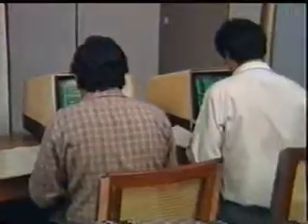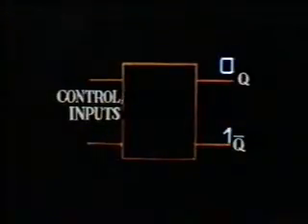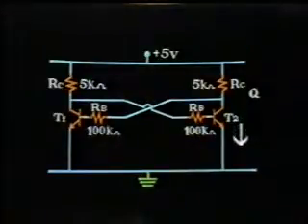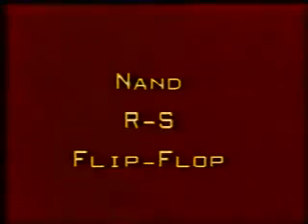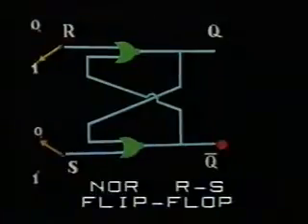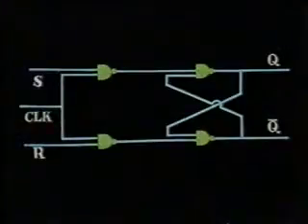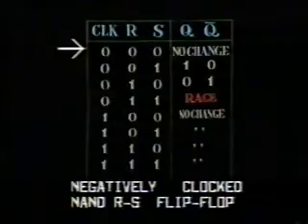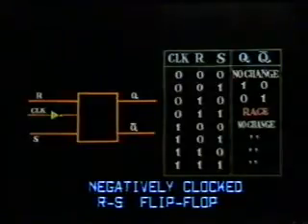Introduction to Flip flop